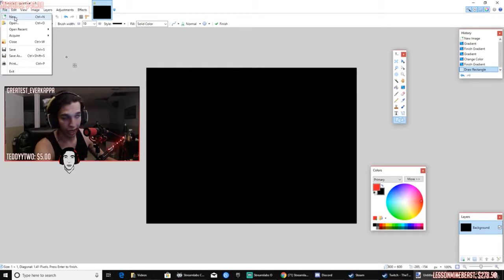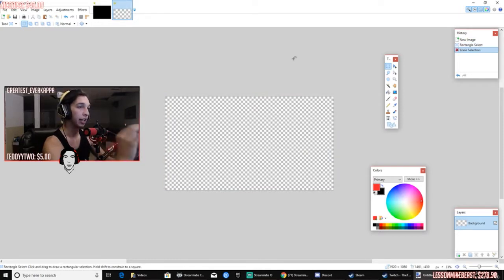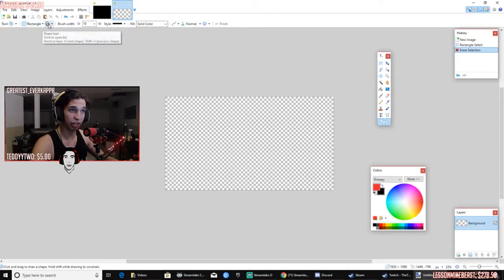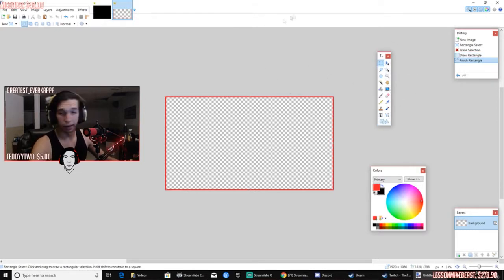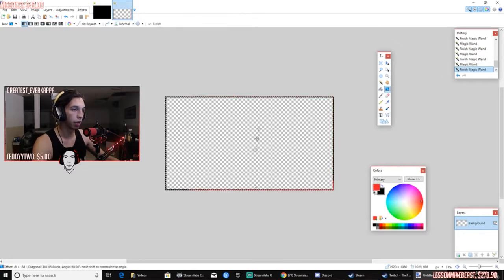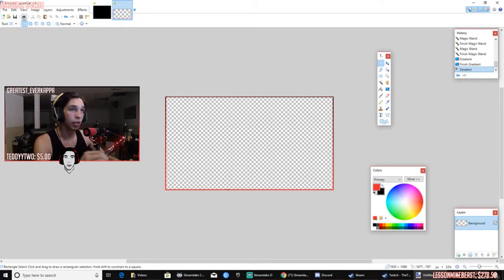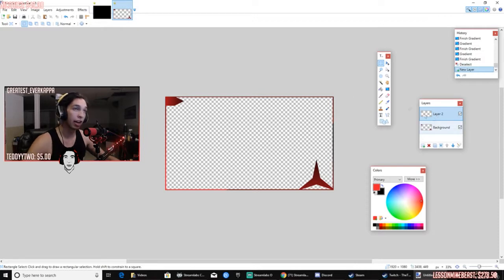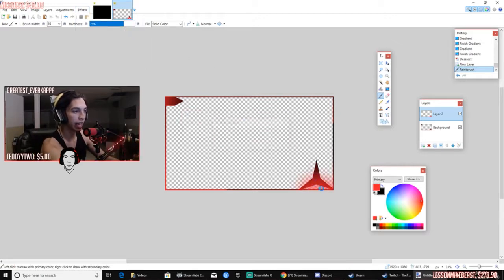How to make a Webcam Overlay and Add a Glow! - FREE AND EASY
Learn how to create a webcam overlay for your stream or youtube videos!  Glow tutorial begins at 4:40